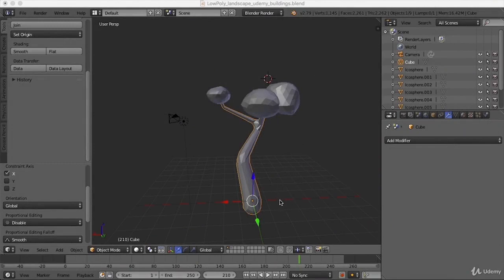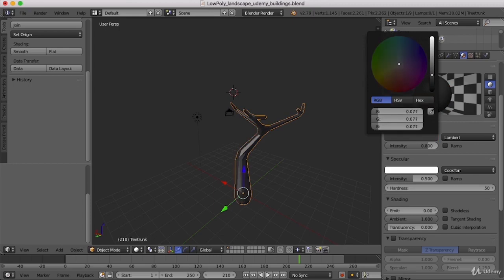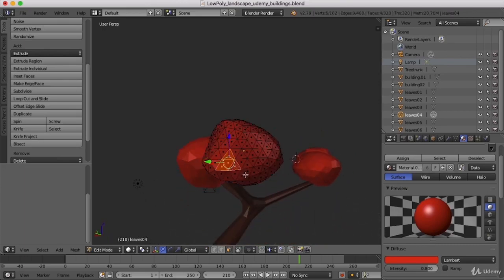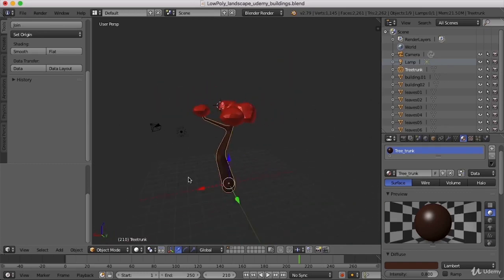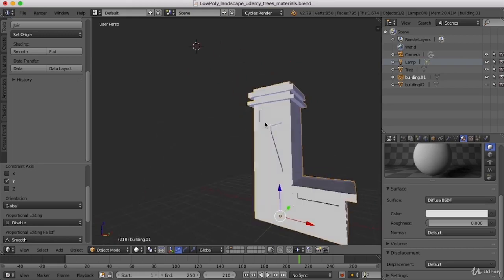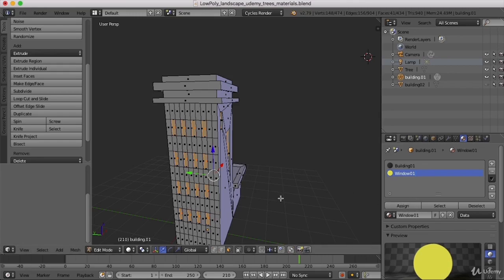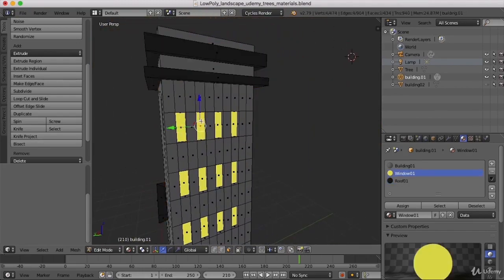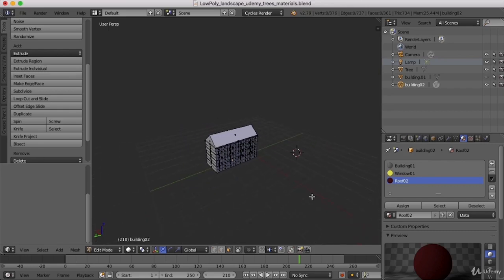3D modelling in Blender tutorial/Adding Materials And textures/Part 1 /Udemy